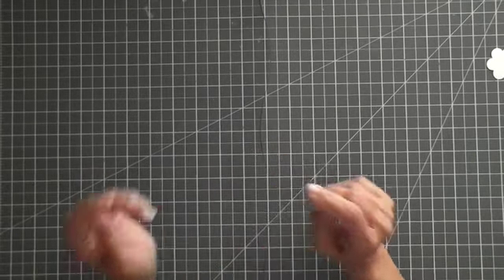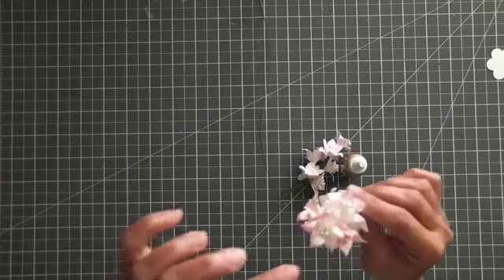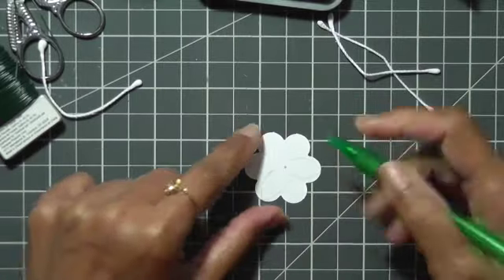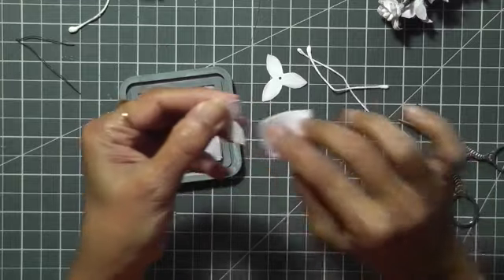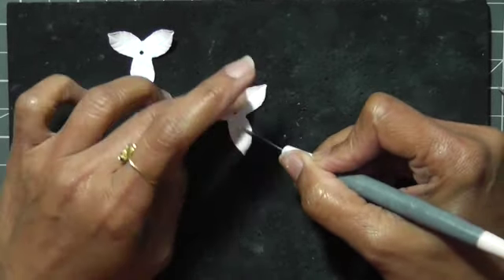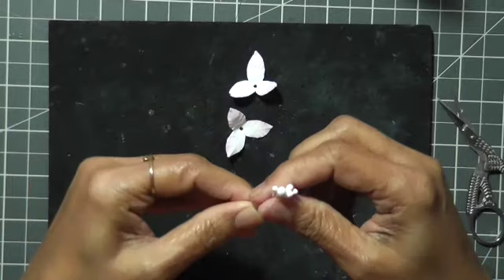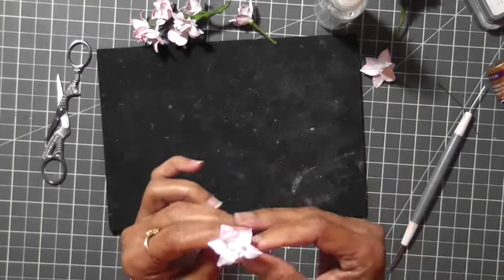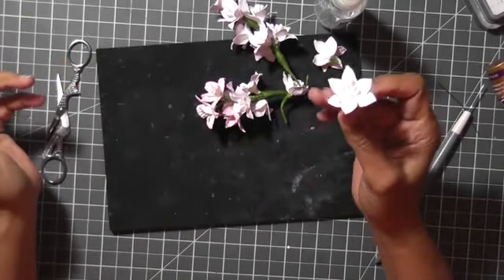Tutorial - Lily flower